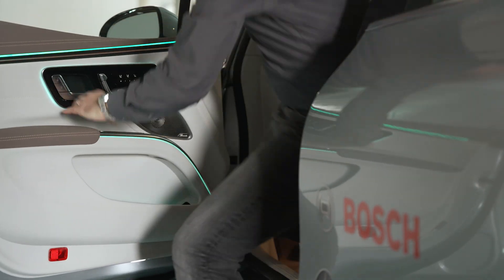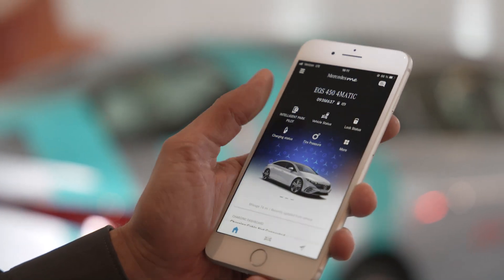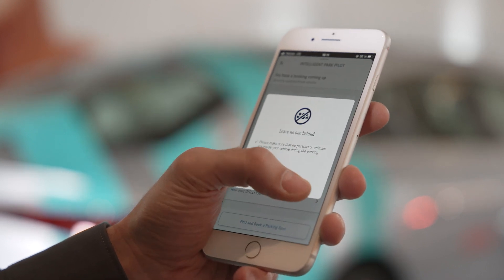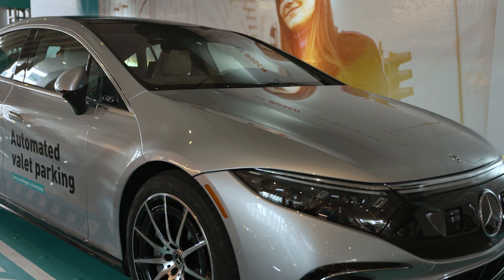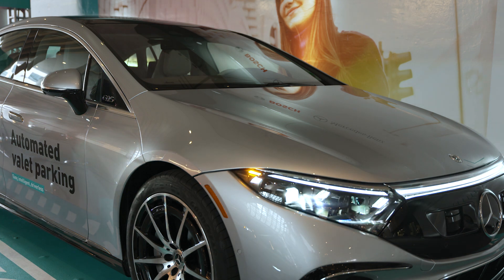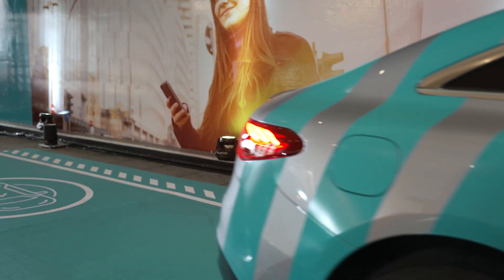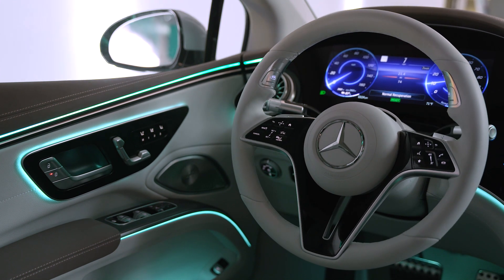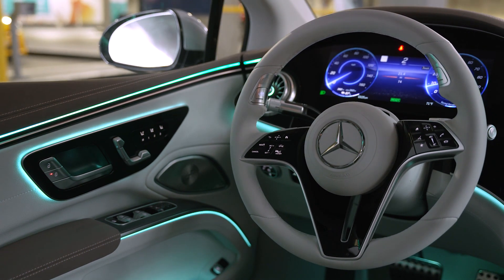Mercedes crazy SELF-PARKING system (intelligent PARK PILOT on new EQS 2022)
Mercedes EQS with INTELLIGENT PARK PILOT - this is how it works! Very useful feature and makes the parking easier as it's automated!

MORE INFO ABOUT THIS TECHNOLOGY:

SAE Level 4 in car parks: INTELLIGENT PARK PILOT can offer Automated Valet Parking in suitably equipped car parks

In Germany, some variants of the S-Class are the first series-production vehicles to offer pre-installation of the company’s INTELLIGENT PARK PILOT as optional equipment, with the EQS and EQE to follow later. INTELLIGENT PARK PILOT is designed to enable Automated Valet Parking in car parks equipped with the corresponding infrastructure from Bosch. The system then makes it possible to drive to and return from a reserved parking space – automatically, with nobody in the vehicle. Mercedes-Benz RDNA, in collaboration with Bosch, recently demonstrated Automated Valet Parking at an event in downtown Los Angeles using an EQS. It showed the effectiveness, convenience and practicality of this highly sophisticated, industry-leading new technology. Mercedes-Benz is evaluating whether pre-installation will be offered in the U.S. in the future through ongoing monitoring of the market.

The vision is that the driver parks the vehicle in a designated drop-off area at the multi-storey car park and starts the parking procedure via a smartphone app. If the app confirms that control of the vehicle has been taken over by the Automated Valet Parking infrastructure, the driver can leave the car park. The vehicle is then started automatically and drives to its reserved parking space guided by the sensors in the car park. It stops in front of any obstacles such as pedestrians or other vehicles. Upon their return, the driver can hail the vehicle via a simple smartphone command. It then drives to a designated pick-up area.

Source: Mercedes